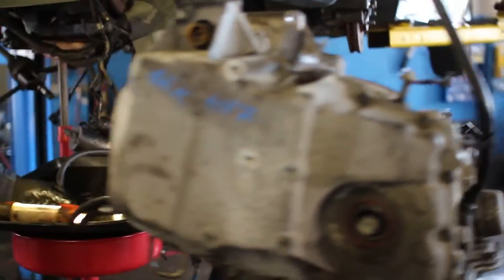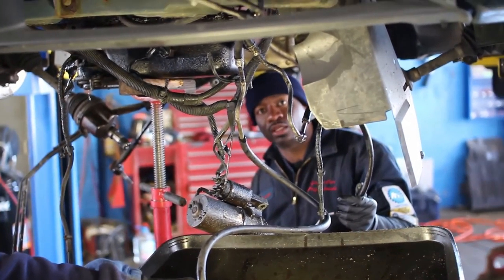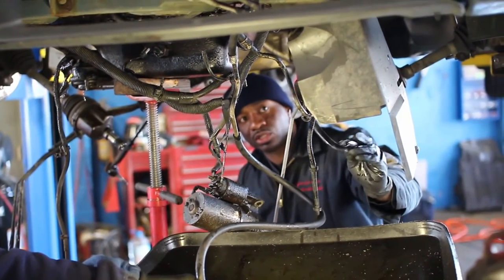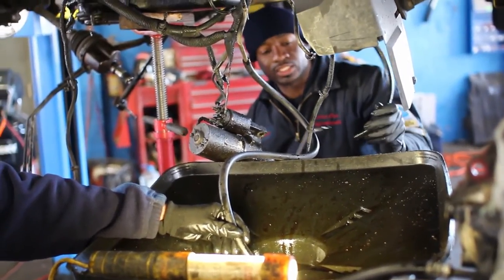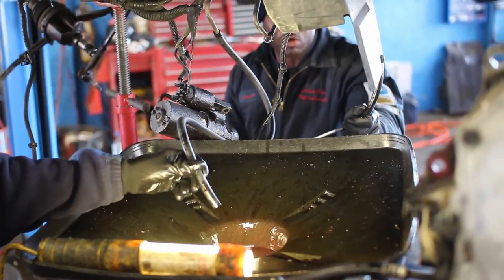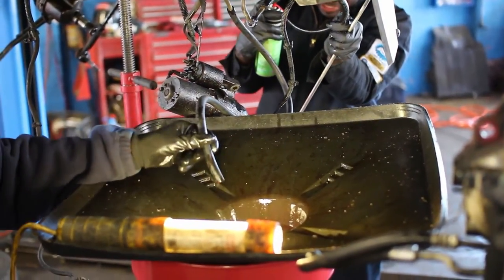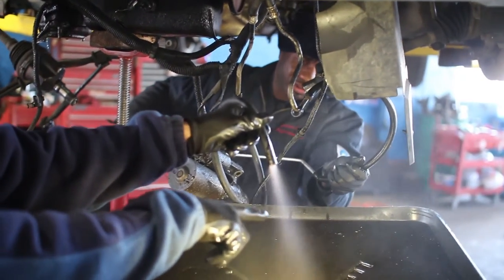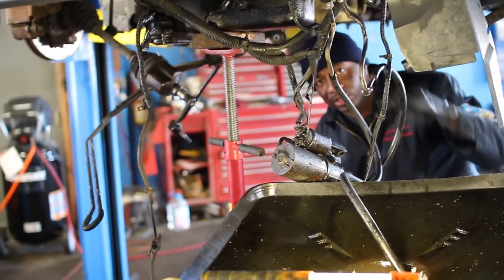How to flush transmission cooler lines during a transmission swap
Serving the Philadelphia/Delaware County PA area.